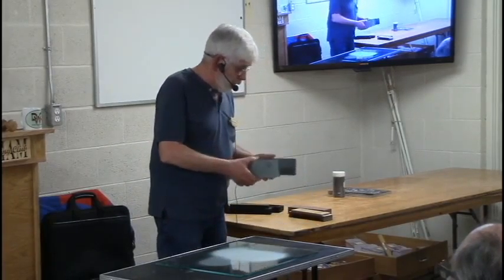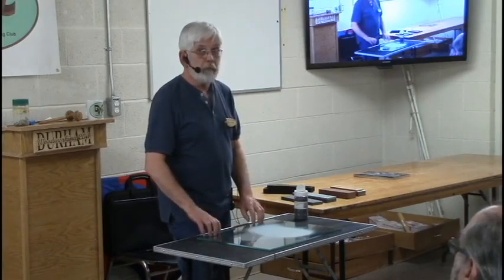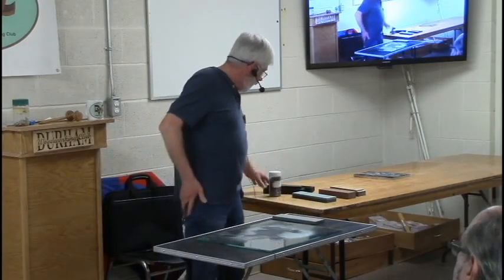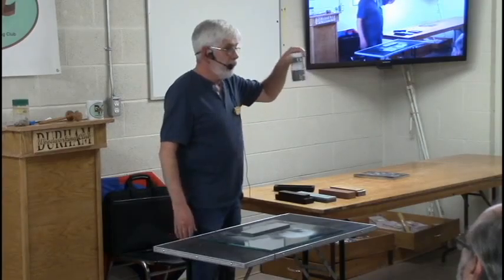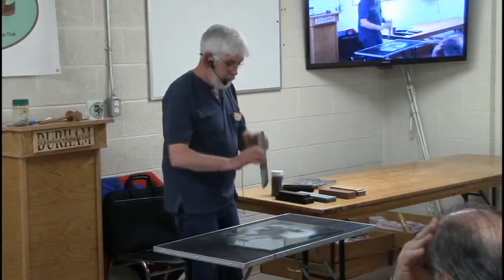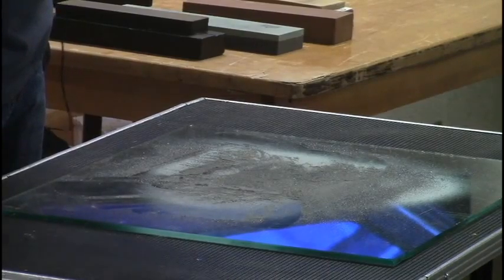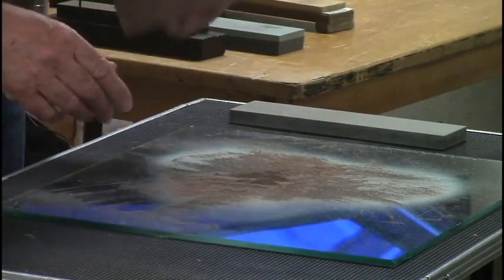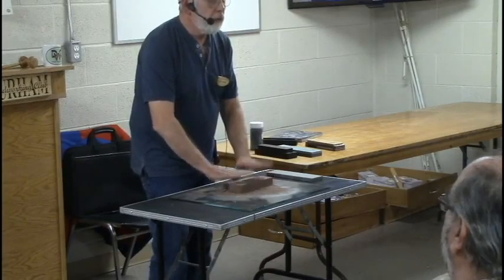Dale Coolidge Flattening Sharpening Stones PT. 1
Dale Coolidge demonstrates hot to flatten water and oil sharpening stones.